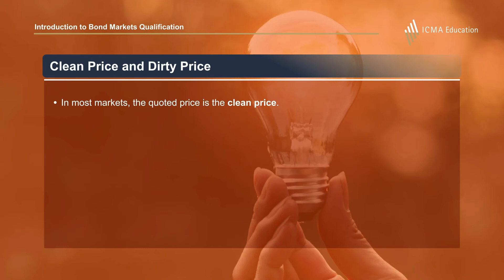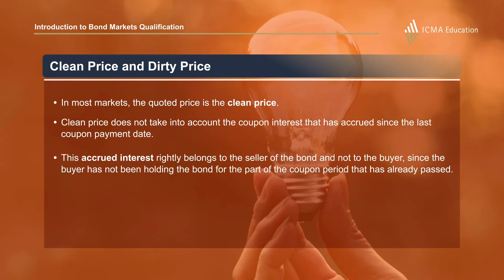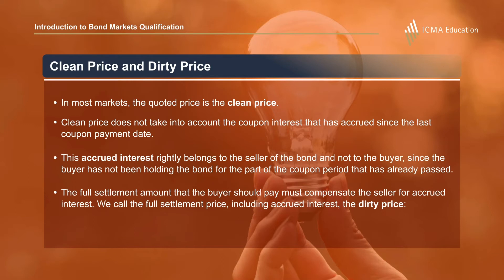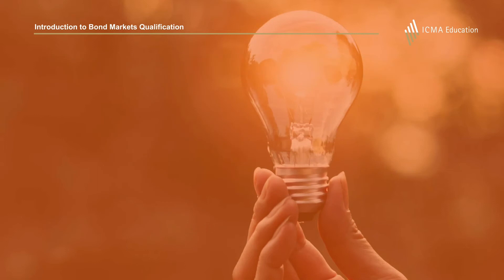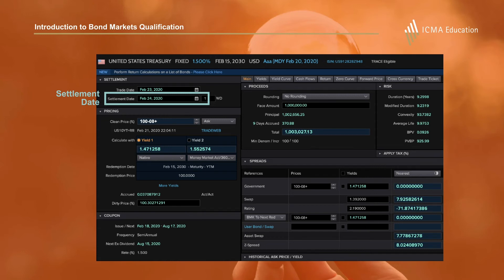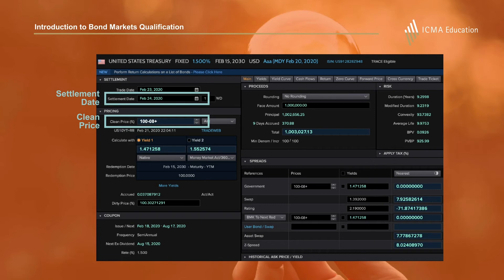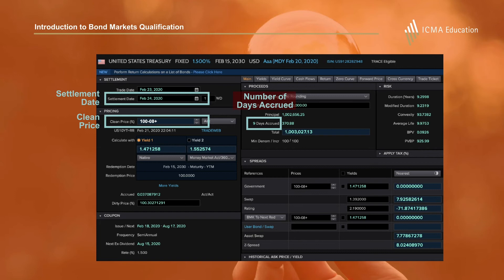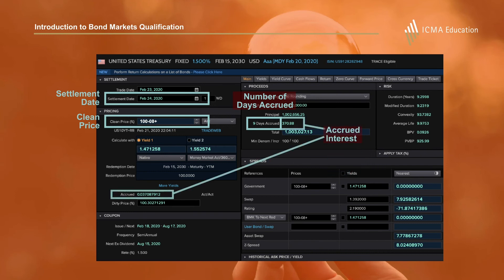What is the difference between the dirty price and the clean price of a bond?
Video extract taken from ICMA's Introduction to Bond Market Qualification (IBMQ).